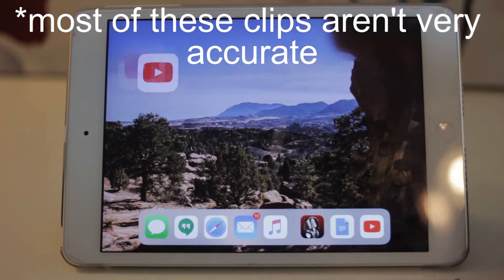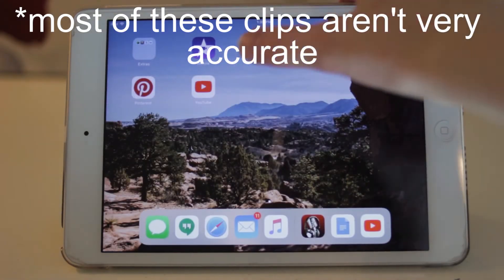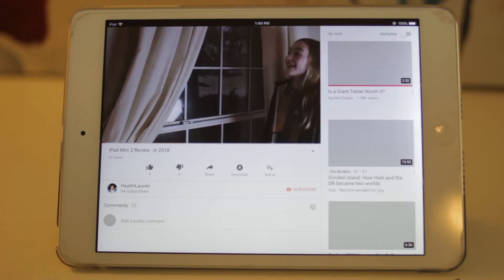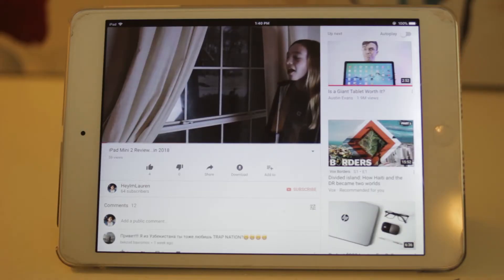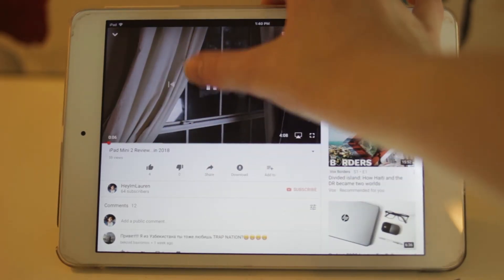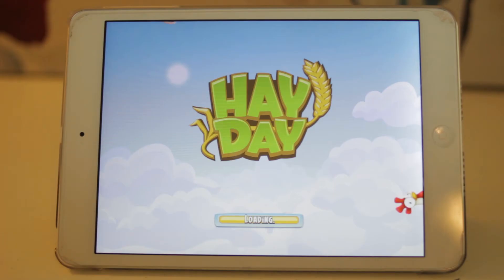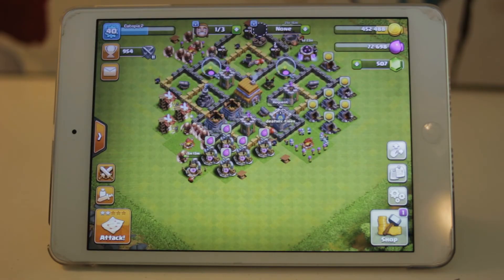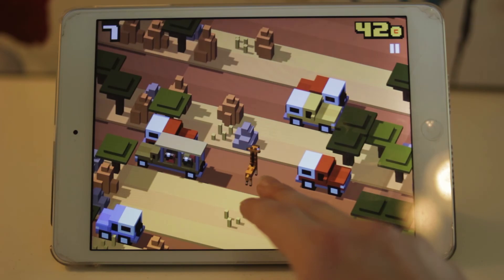iPad Mini 2 Performance on iOS 11 | Is it still usable?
With an old processor, low amount of RAM, and pretty bad specs the iPad Mini 2 seems to be terrible performance wise. But it actually isn't that bad today on iOS 10 and 11, and in this video I'll be going over how the apps I use perform. I hope you enjoy/find this video useful!

also I think I'm just going to upload tech videos from now on, let me know if you'd want that in the comments below